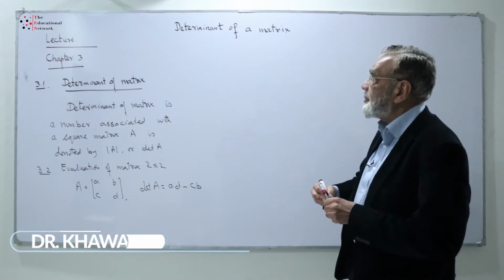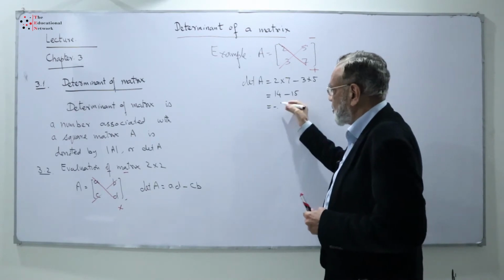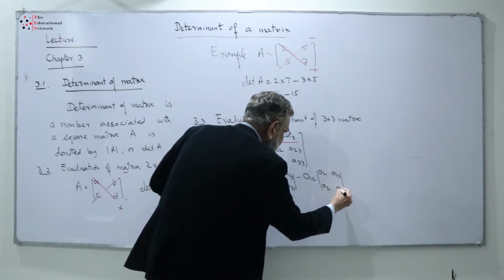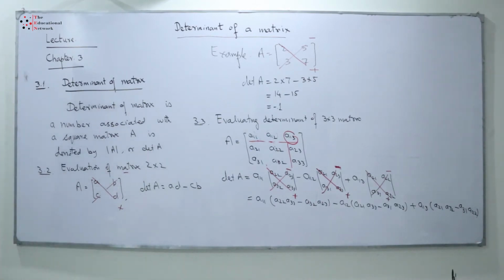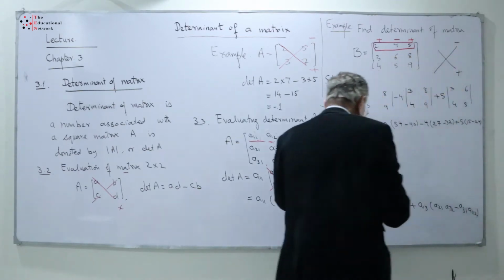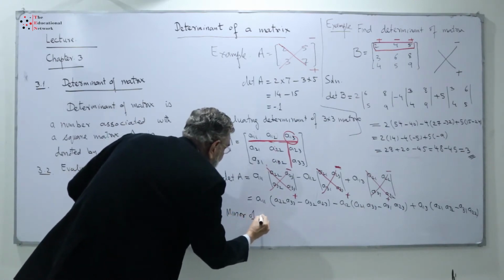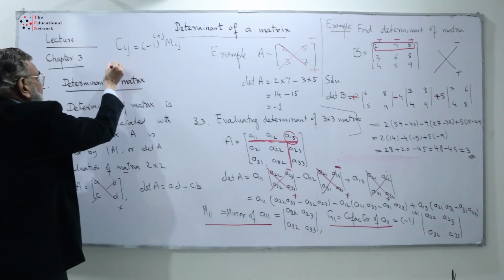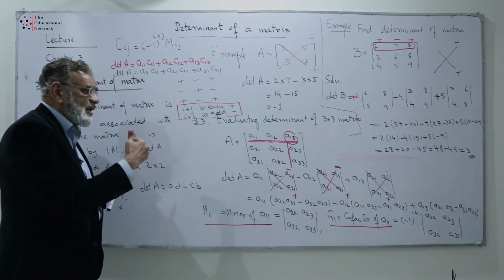Linear Algebra | Determinant of a Matrix |Lecture 10| P1| Engineering Math| Dr. Khawaja Zafar Elahi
In this video, we're diving into the intricacies of the "Determinant of a Matrix" in Lecture 10 (Part 1) of our Linear Algebra series. 📐 This session aims to provide a comprehensive understanding of determinants and their significance in matrices. 📚 We'll explore the foundational concepts, properties, and methodologies involved in calculating determinants, offering step-by-step explanations and practical examples to illuminate the concept. 💡 By understanding determinants, viewers will gain insights into their role in linear transformations, solving systems of equations, and other mathematical applications. Join us for an in-depth exploration of the determinant's fundamental role in Linear Algebra! 🌟🔍